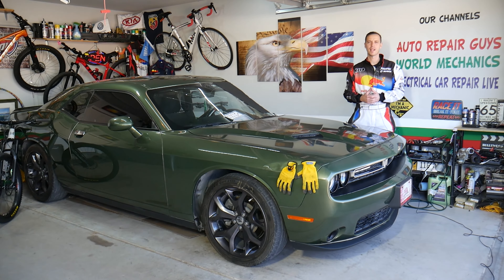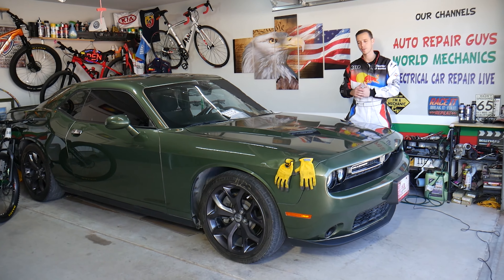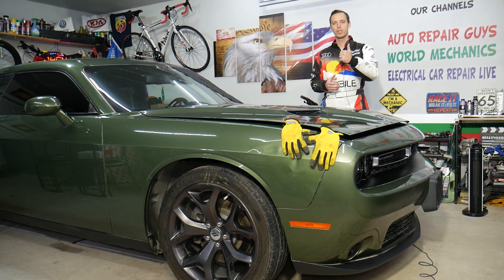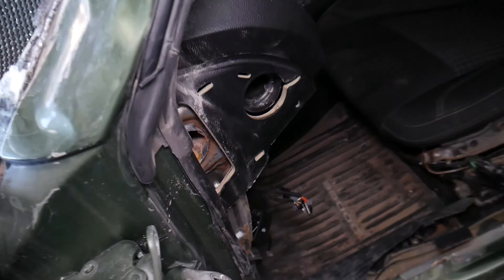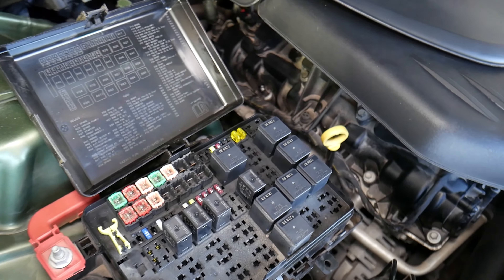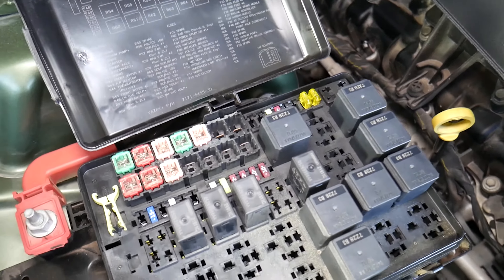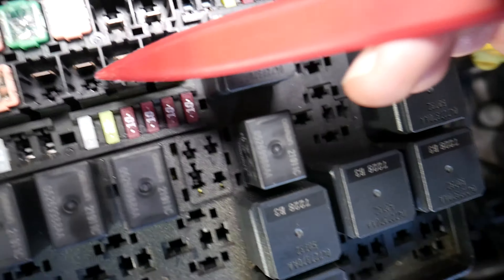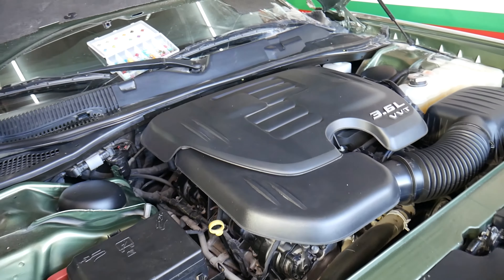DODGE CHALLENGER POWERTRAIN FUSE LOCATION REPLACEMENT, POWER TRAIN FUSE DODGE CHALLENGER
If you have Dodge Challenger and you need to find the fuse for the powertrain on your Dodge Challenger in this video we will explain where the powertrain fuse in located in case you need to replace the powertrain fuse. Hopefully the video will be helpful to any of you that need help with find the powertrain fuse and replacing the powertrain fuse. This video may be helpful on:
2011 Dodge Challenger Powertrain Fuse Location Replacement
2012 Dodge Challenger Powertrain Fuse Location Replacement
2013 Dodge Challenger Powertrain Fuse Location Replacement
2014 Dodge Challenger Powertrain Fuse Location Replacement
2015 Dodge Challenger Powertrain Fuse Location Replacement
2016 Dodge Challenger Powertrain Fuse Location Replacement
2017 Dodge Challenger Powertrain Fuse Location Replacement
2018 Dodge Challenger Powertrain Fuse Location Replacement
2019 Dodge Challenger Powertrain Fuse Location Replacement
2020 Dodge Challenger Powertrain Fuse Location Replacement
2021 Dodge Challenger Powertrain Fuse Location Replacement